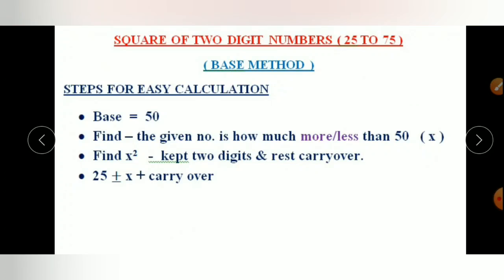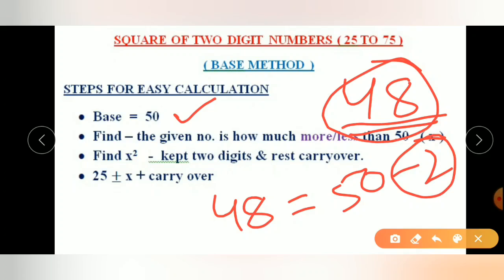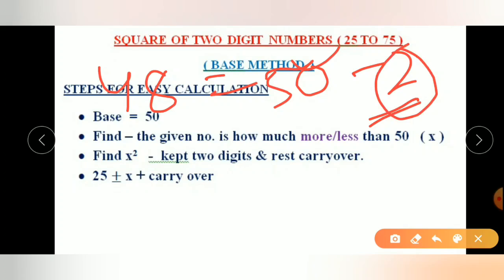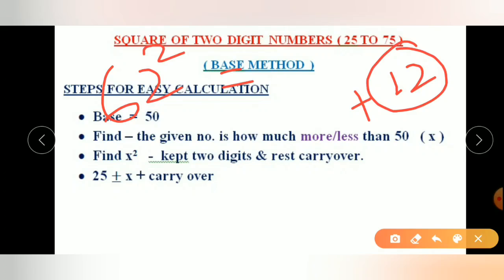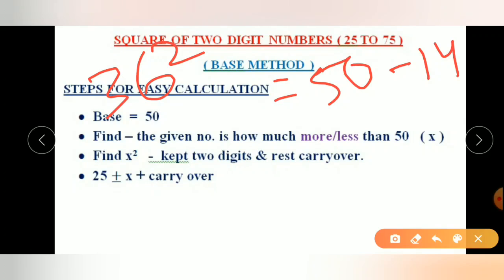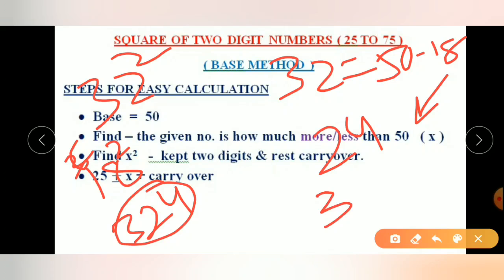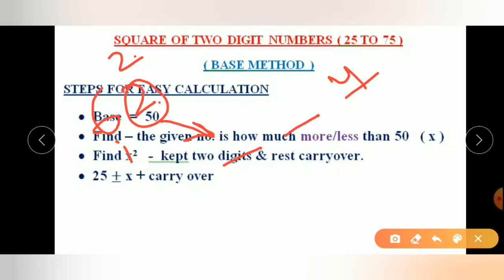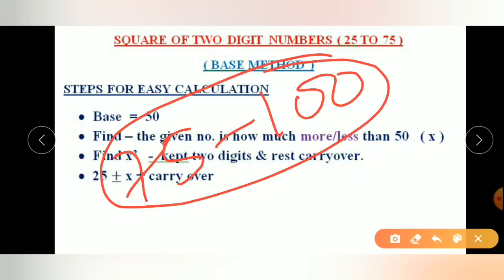square of two digits | 25 to 75 |square tricks |fast calculations | vedic maths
Hello students & friends,
I am Kaliprasad Panigrahi, Asst.Prof. welcomes you .

In this video, I will teach you some magical  tricks of square of two digit numbers. These methods are very easy to remember and by using these methods you may calculate the squares of any two digit numbers within 5 seconds. This is amazing . .